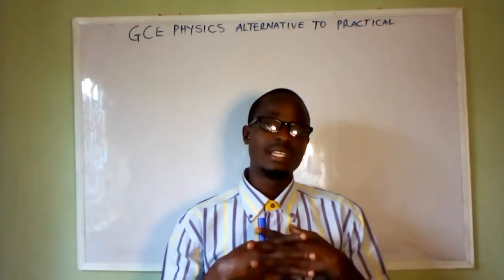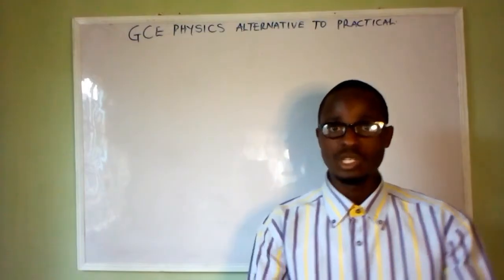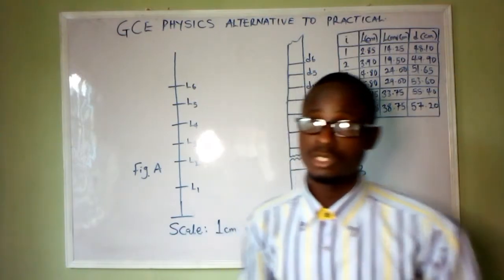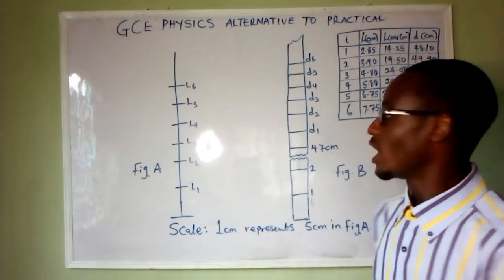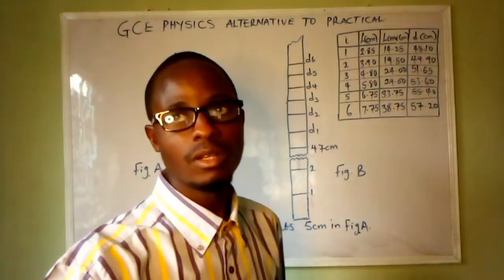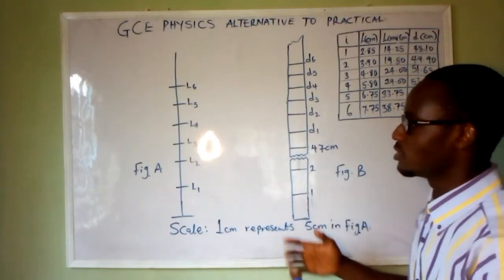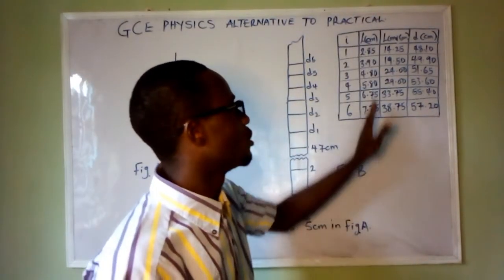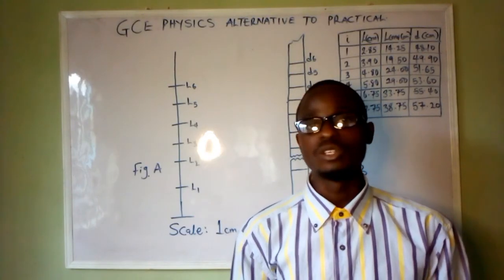GCE Physics alternative to practical explanation| WAEC GCE physics alternative to practical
GCE Physics alternative to practical | WAEC GCE physics alternative to practical 2021/The Logic Tutor.
video contains GCE Physics alternative to practicql